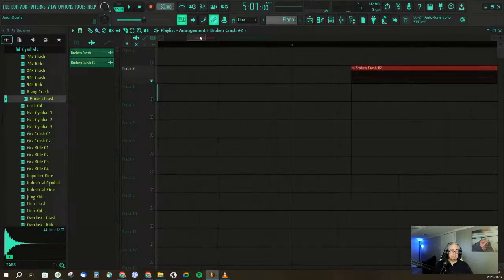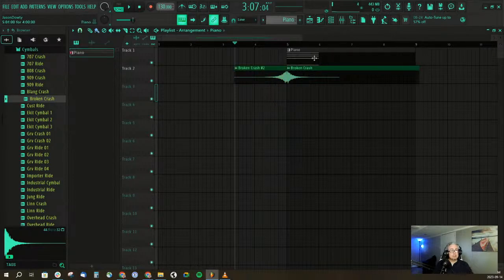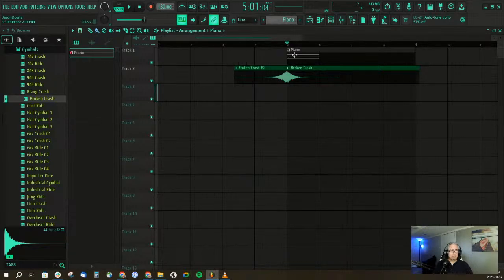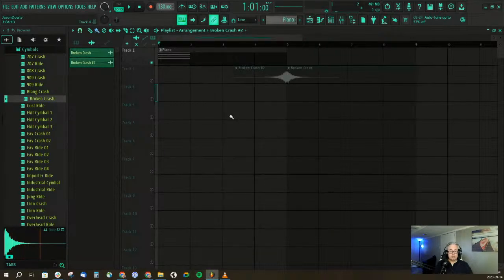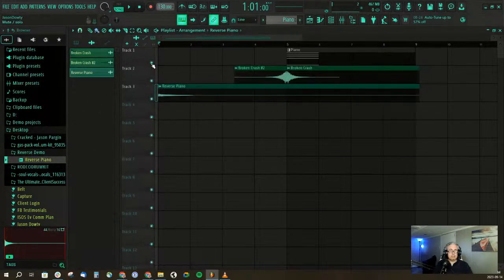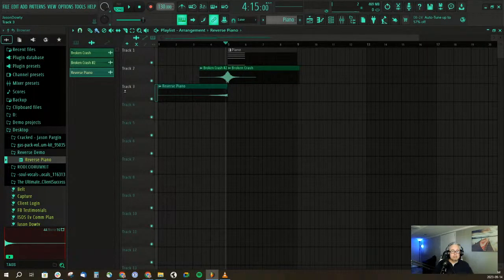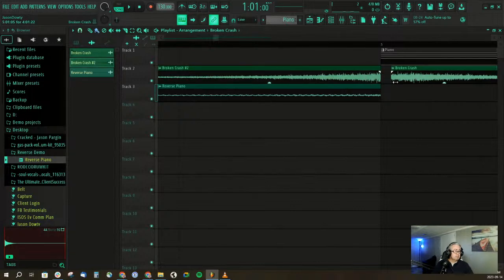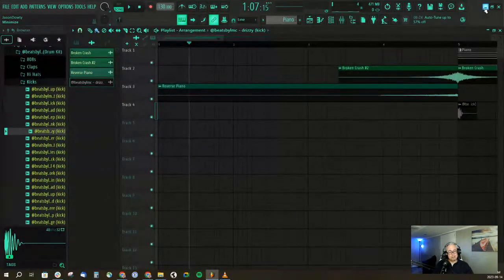Put your thang down, flip it and reverse it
Give me the next 5 minutes and I'll show you how you can reverse things for intros or transitions

If you like a free step-by-step video and guide on how to create an amazing track in 2 hours using only a low-cost DAW and free tools? Just type "yes" in the comments, and I’ll shoot that over to your DM